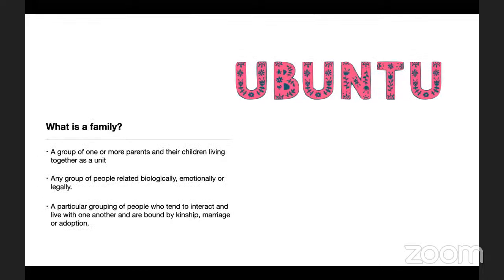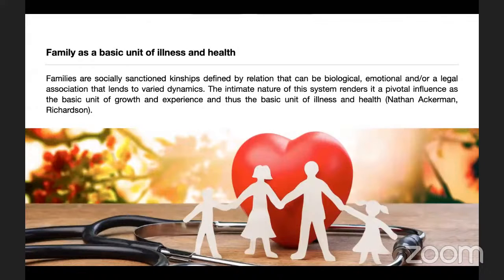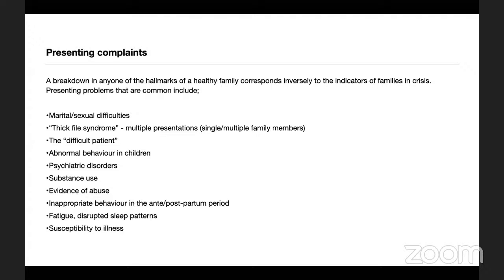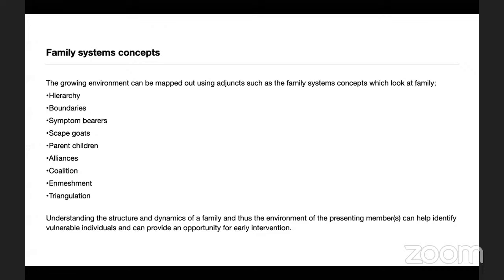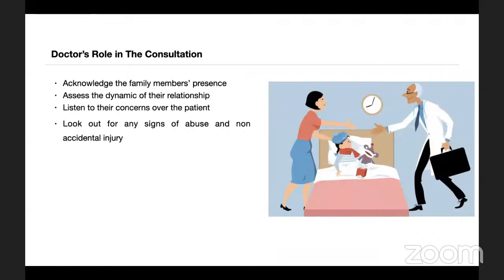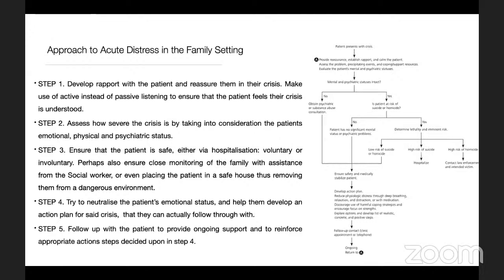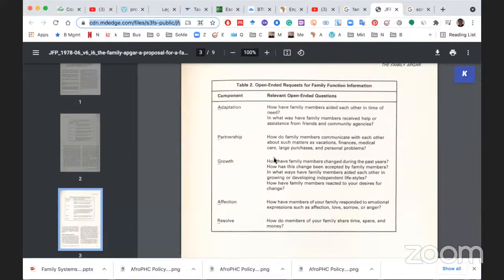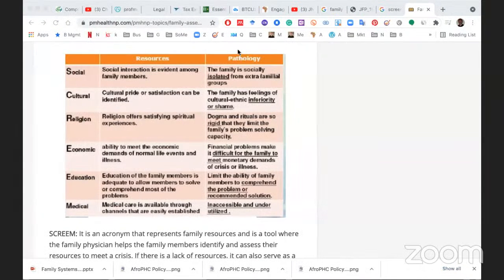Jhb DFM Intern Meeting 2021-06-09 Family Dynamics in PHC